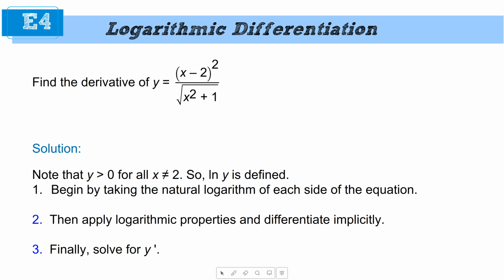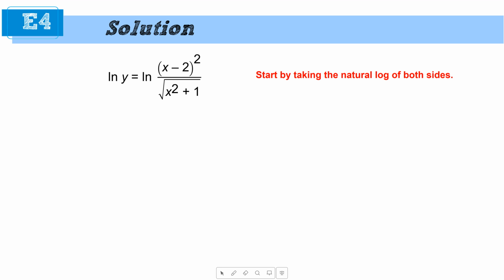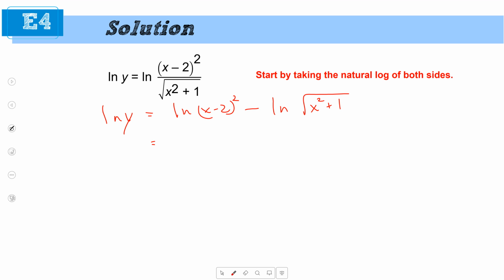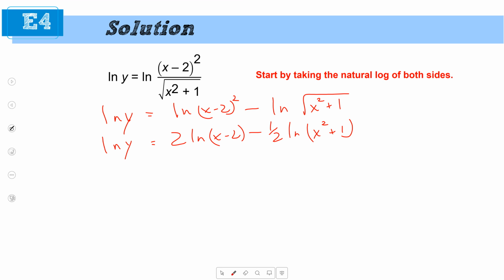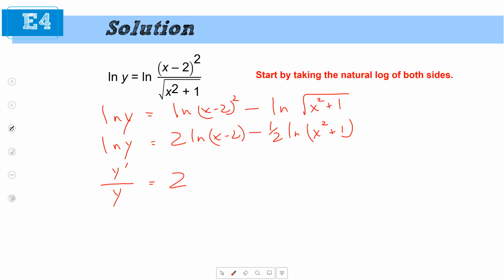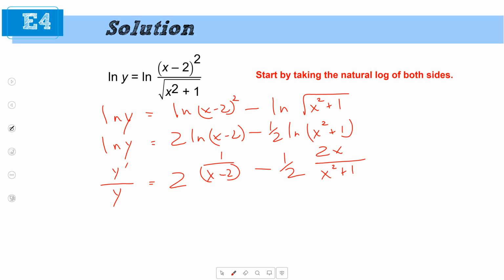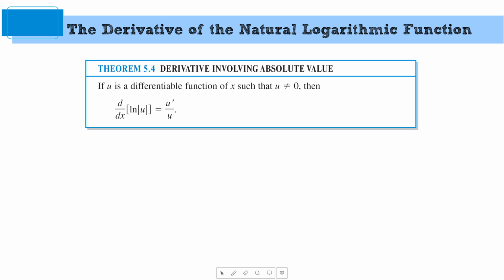Logarithmic Differentiation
How to find the derivative of a complicated rational function using logarithmic differentiation.